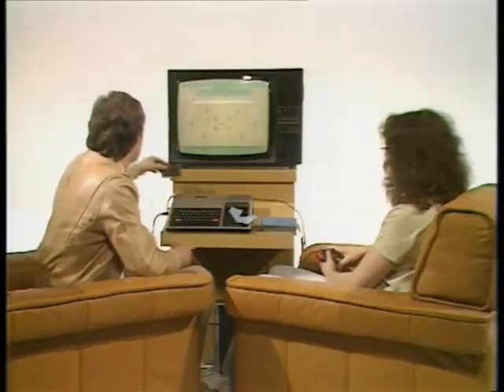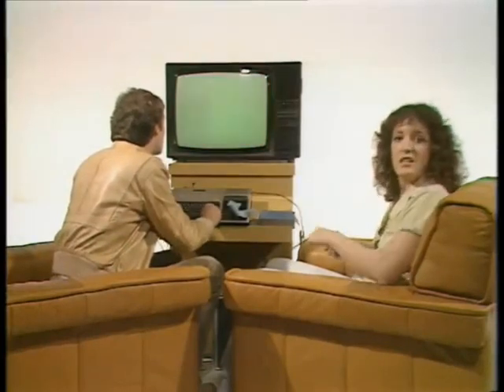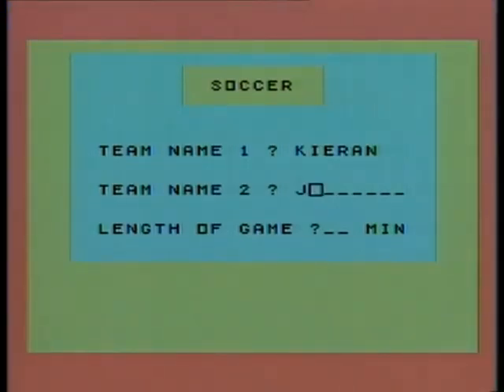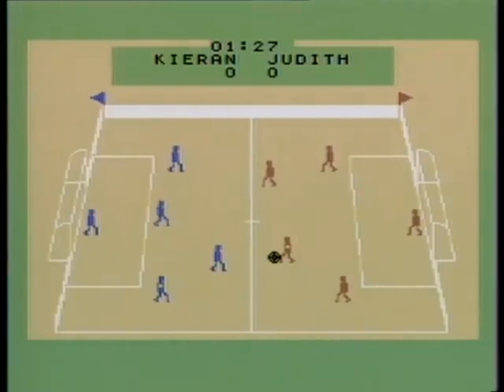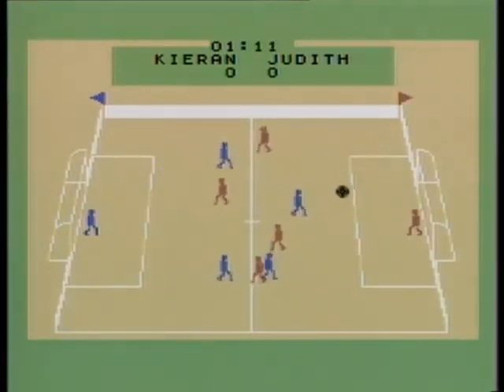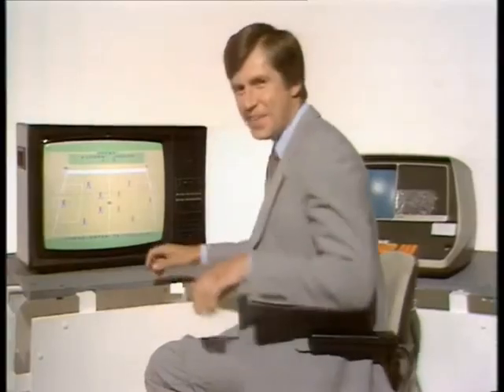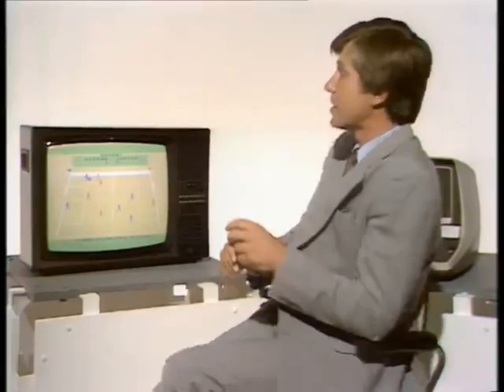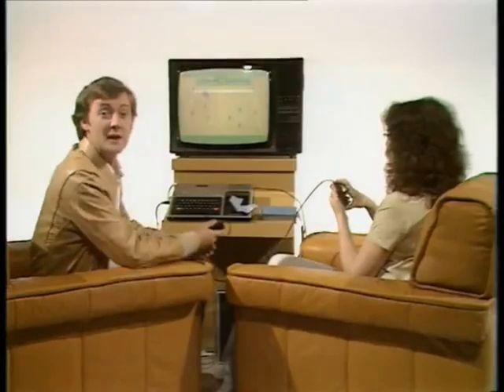TOMORROWS WORLD 1980 TEXAS INSTRUMENTS TI99 FOOTY GAMEPLAY AND SPRITES EXPLANATION 001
erm...not quite International Soccer for the C64 but it is the first time Sprites were explained on UK TV I bet! you lucky bast.